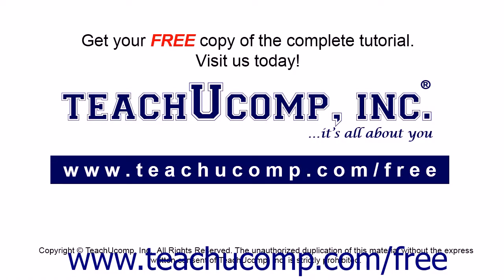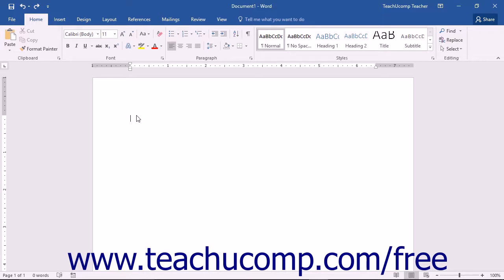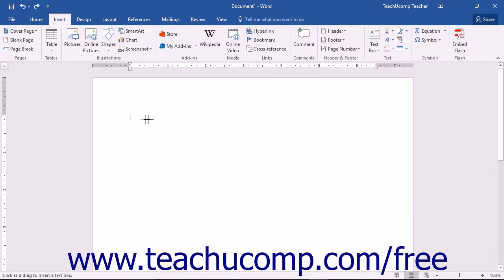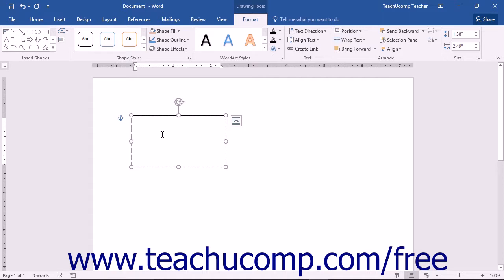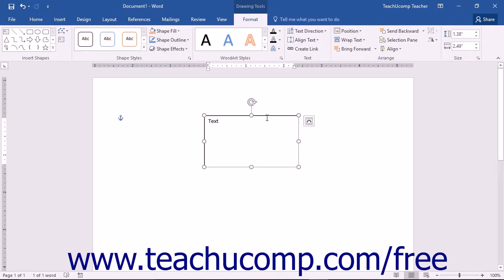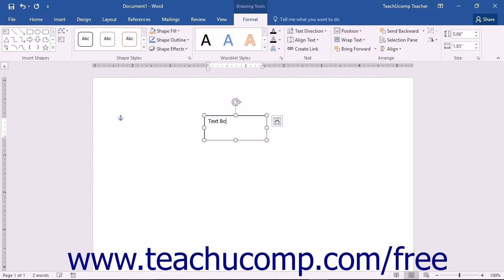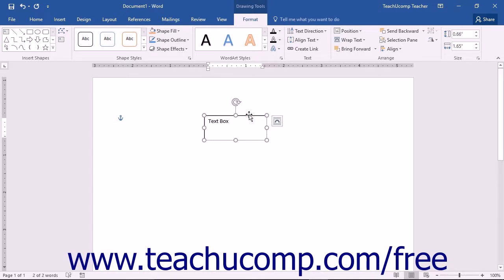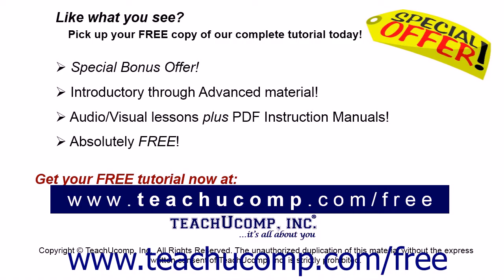Word 2016 Tutorial Inserting Text Boxes Microsoft Training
Learn how to insert text boxes in Microsoft Word - the most comprehensive Word tutorial available. Visit us today!